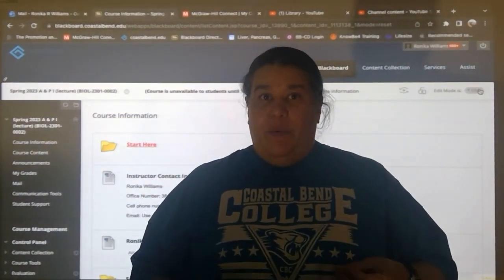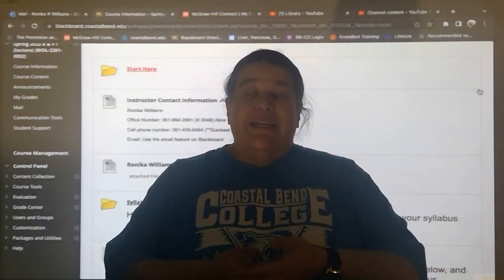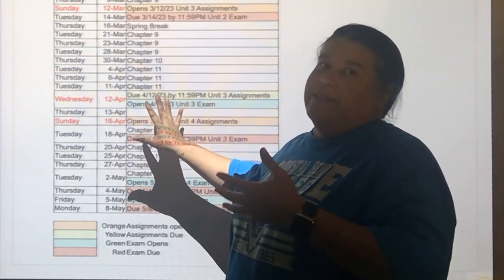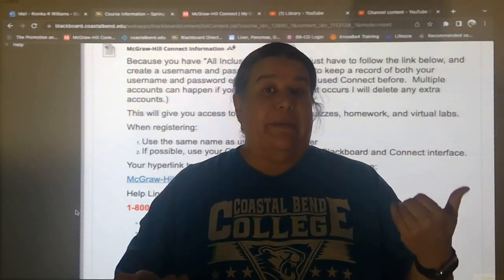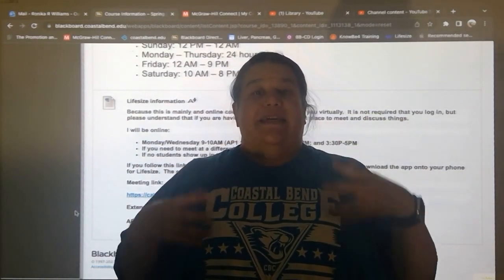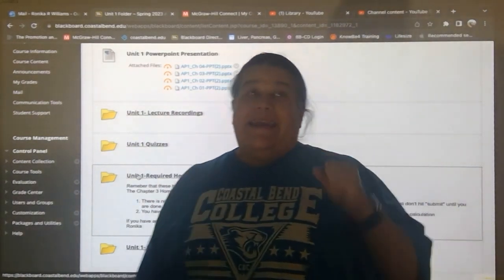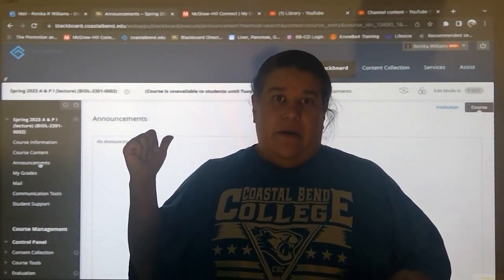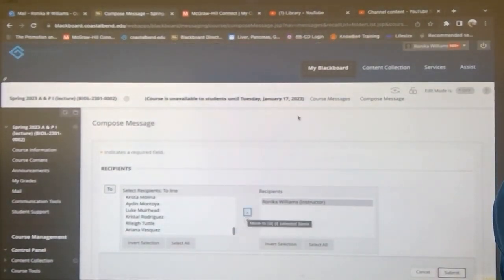Introduction to Blackboard AP1